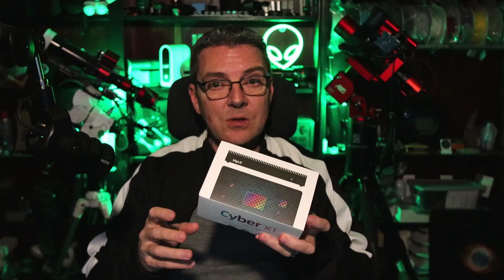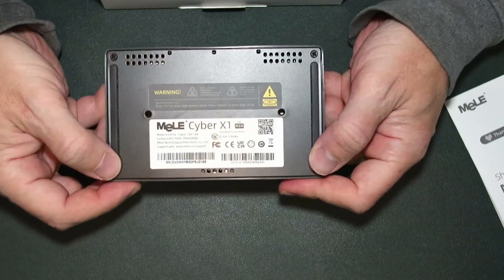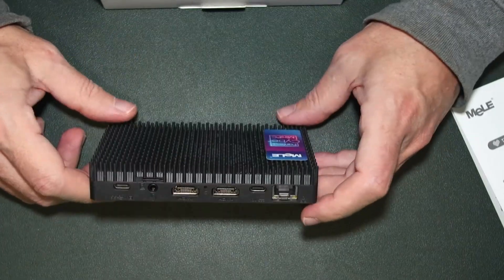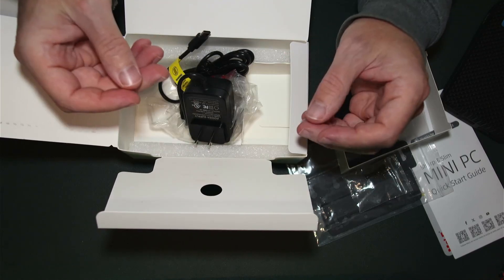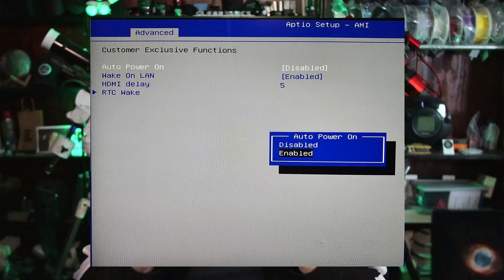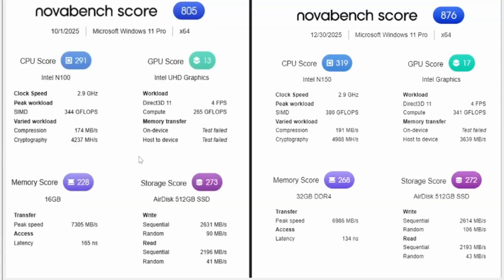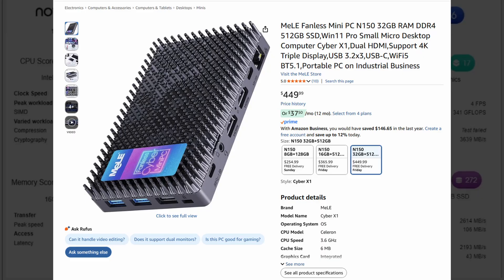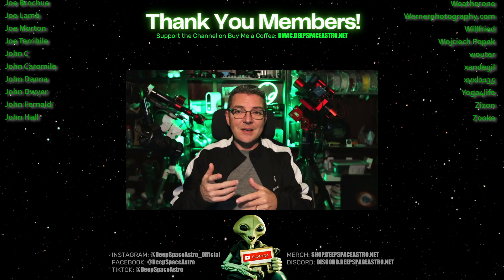MeLE Cyber X1 Mini PC Review for Astrophotography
In this video I review the MeLE Cyber X1 Mini PC. I’ll cover specs, performance, and how well it handles running acquisition software like NINA, plate solving, guiding, and controlling all your equipment in the field. If you’re looking for a compact, fanless, and power-efficient mini PC to mount at your telescope, this review will help you decide if the Cyber X1 is the right choice.

MeLE Cyber X1
USB-C power cable that I use